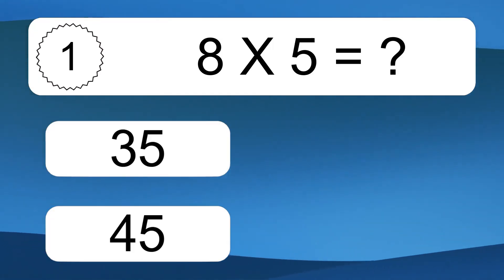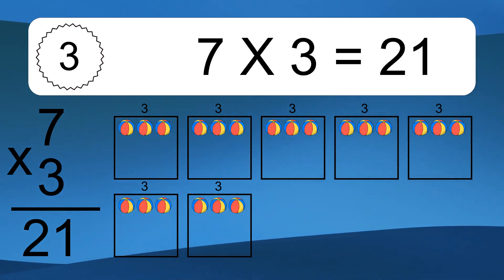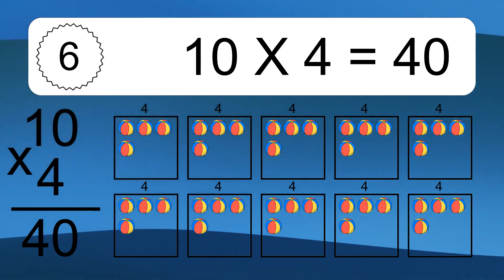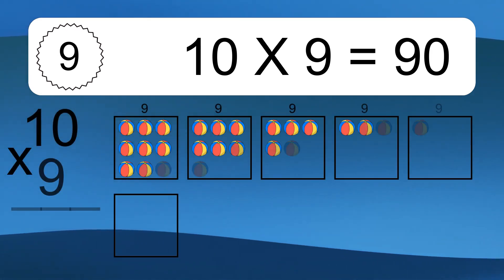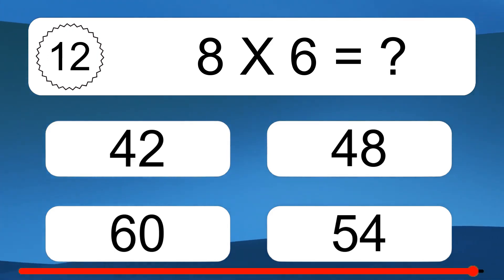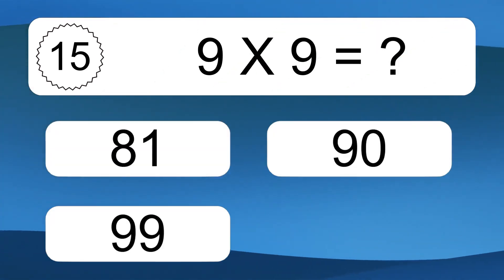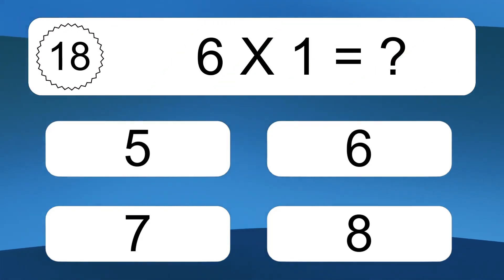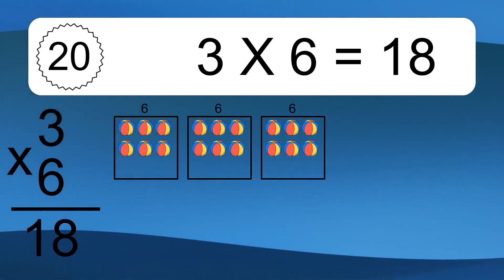20 Multiplication Quiz Exercises for Kids